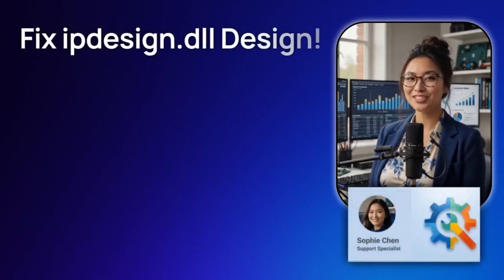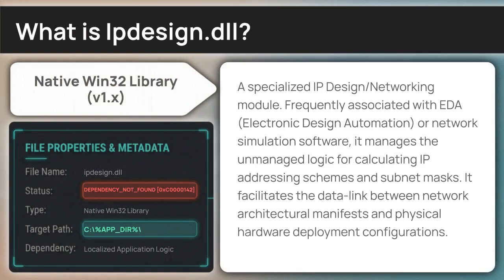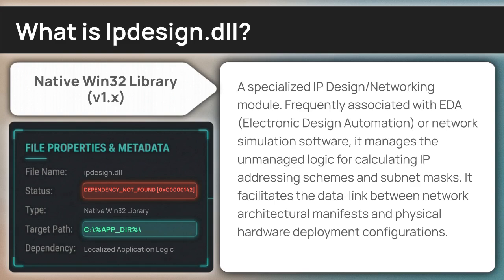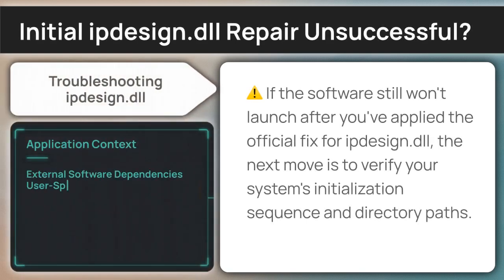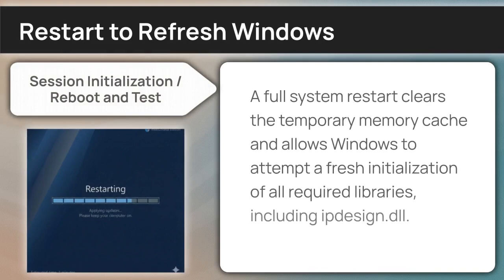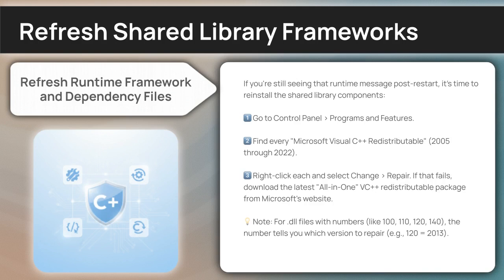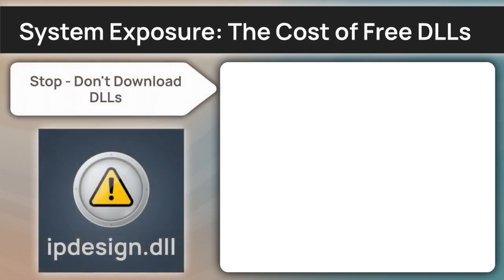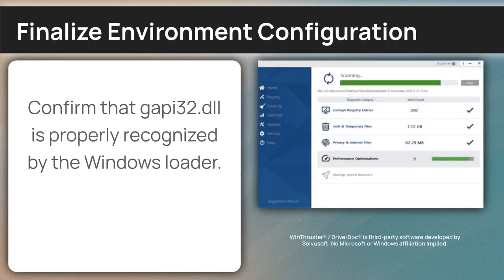Fix ipdesign.dll Design!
Ipdesign.dll: Effective Ways to Stop Missing or Corrupt DLL Errors in Localized Application Logic. 🛠️⚙️ You can view an optional maintenance tool at the following

Seeing a message indicating that Ipdesign.dll is missing or not found? This video explains the role of this DLL, why Windows depends on it, and how its absence can impact Localized application logic.

What is Ipdesign.dll? A specialized IP Design/Networking module. Frequently associated with EDA (Electronic Design Automation) or network simulation software, it manages the unmanaged logic for calculating IP addressing schemes and subnet masks. It facilitates the data-link between network architectural manifests and physical hardware deployment configurations.

Designed for Localized application logic, Ipdesign.dll is a Native Win32 Library DLL built around the Native Win32 Library. This walkthrough focuses on practical troubleshooting options.

▶ Action Plan:

- Check the ipdesign.dll technical specs
- Refreshing the operating system environment
- Restoring missing ipdesign.dll files

Timestamps:

00:00 - Fix ipdesign.dll Missing or Not Found Error (Easy Method)
00:17 - What Is ipdesign.dll and How Does It Work
00:47 - Fix ipdesign.dll Error by Reinstalling Software
01:09 - Restart PC to Resolve ipdesign.dll Error
01:26 - Fix ipdesign.dll by Reinstalling Visual C++ Redistributables
02:10 - Protect PC from Fake ipdesign.dll Files